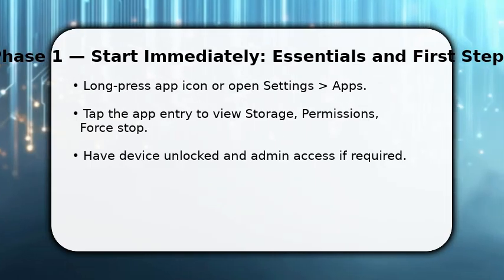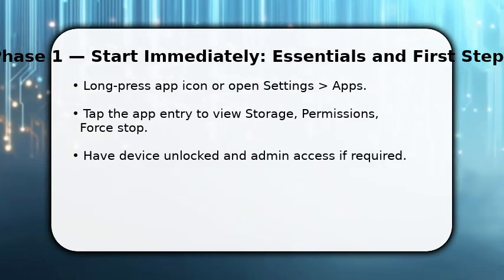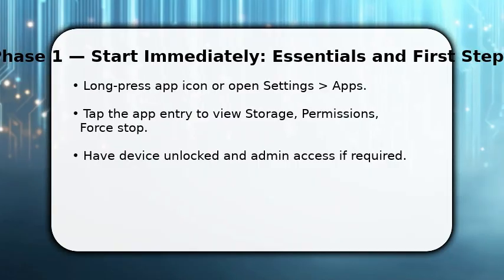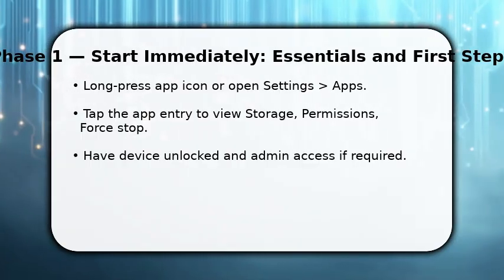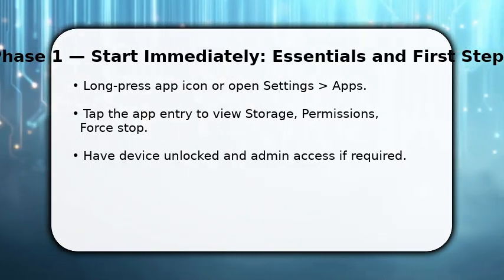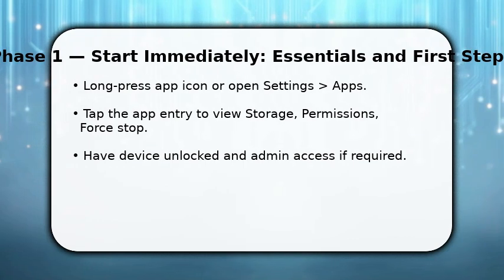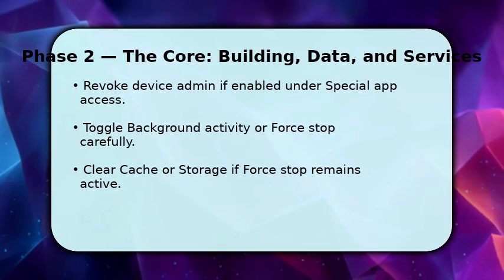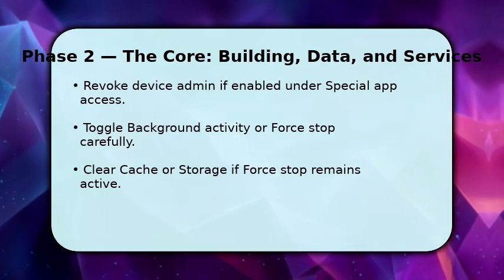How to Remove Force Stop from App (easy Method)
How to Remove Force Stop from App (easy Method) | 🔒 Surfshark VPN Deal — Stay private and secure. $1.99/mo + 3 Months Free ▸

Discover the simple steps to force stop an app on your device and restore normal functionality. This quick guide covers troubleshooting common issues when apps freeze or crash, ensuring a seamless user experience.

force stop, troubleshoot, app crashes, device maintenance, user interface glitches, restore app function, technical support for smartphones, how to force close apps on Android/iOS, smartphone troubleshooting guide